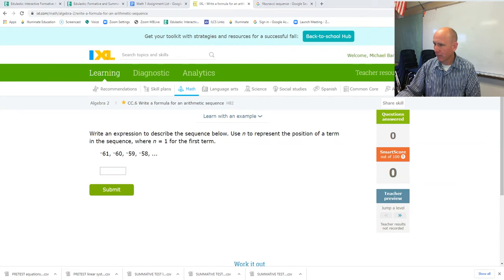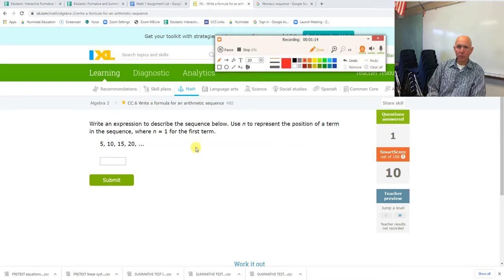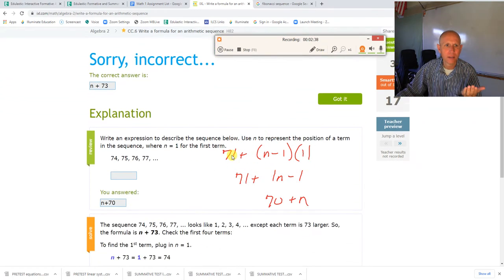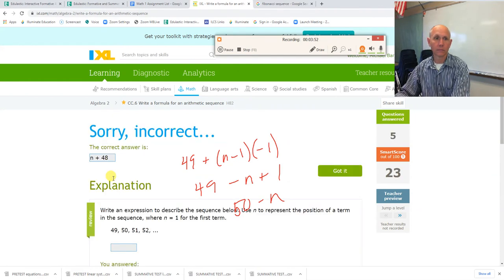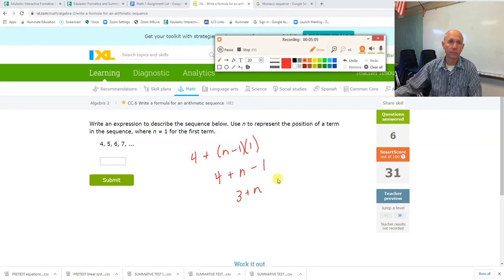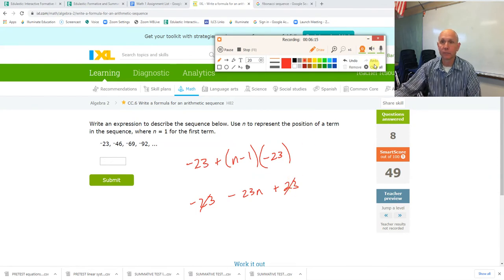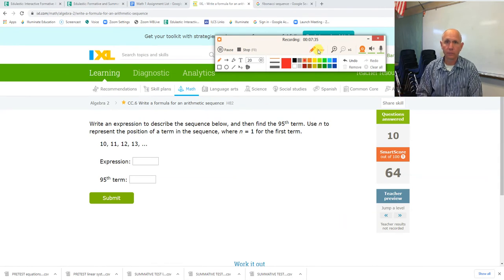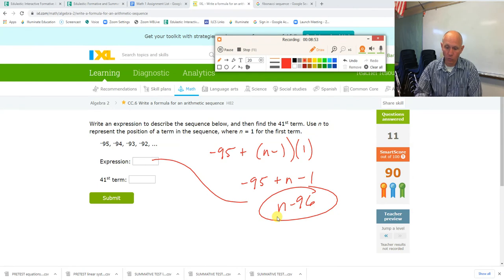ixl alg2 CC.6 Write a formula for an arithmetic sequence v20.10a